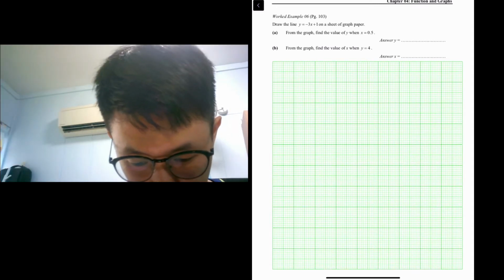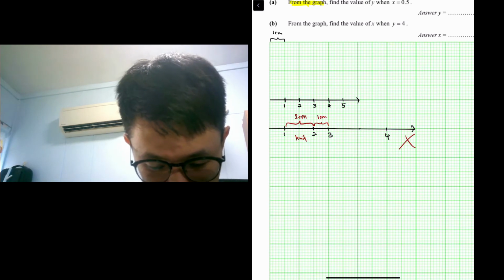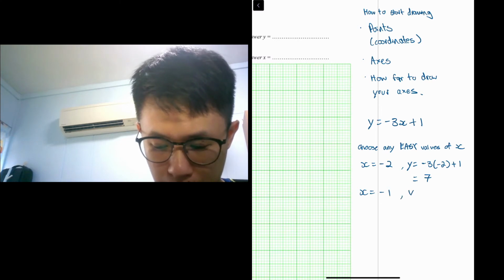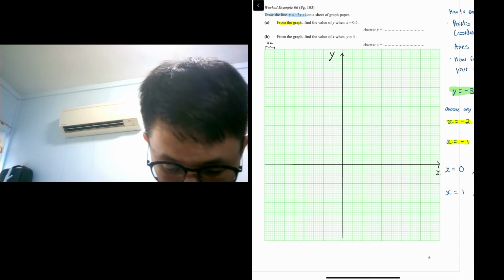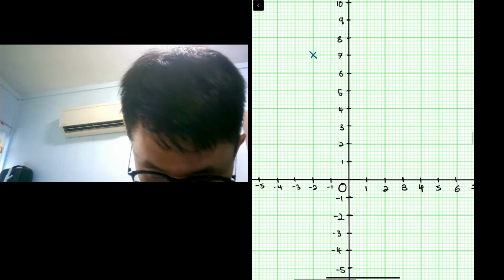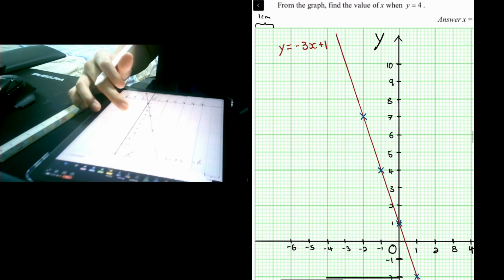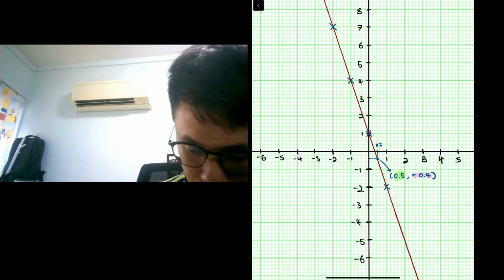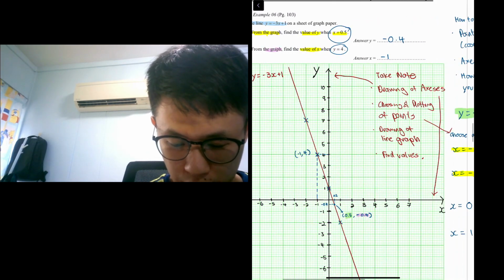Drawing of linear graphs (Part 2)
In this lesson, we look at drawing of linear graphs with no axes given.